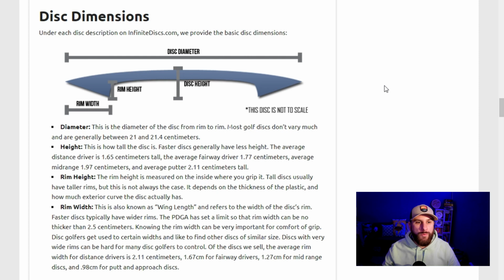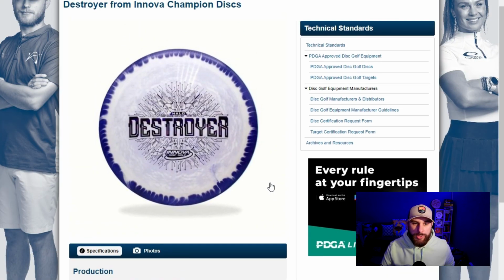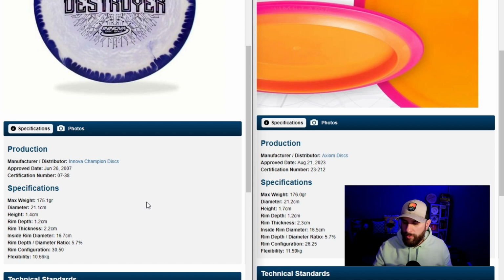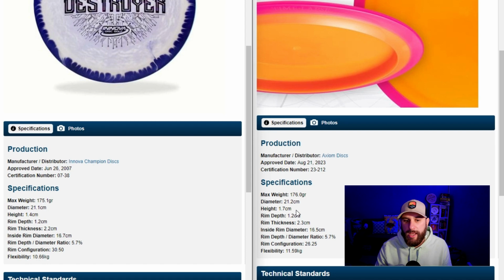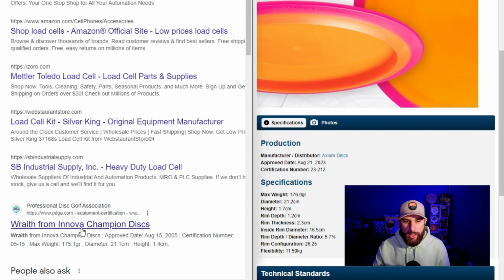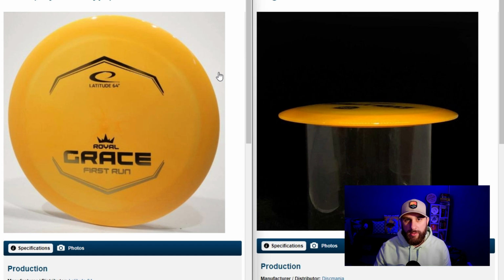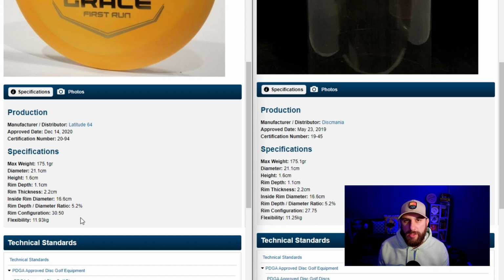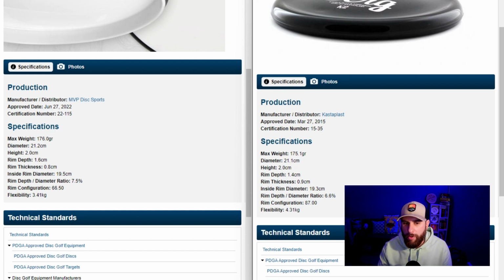What Do All These Mean?! // How Can This Help Your Game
Disc Specifications can get very overwhelming but if you understand, a very helpful tool! In this video I go over the specifications of the Destroyer and Time-Lapse and how we can compare!